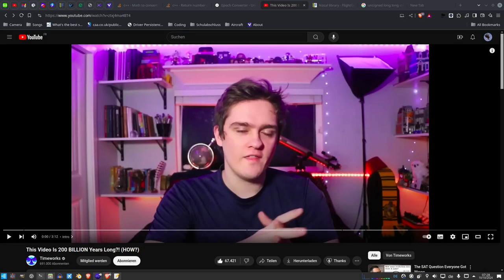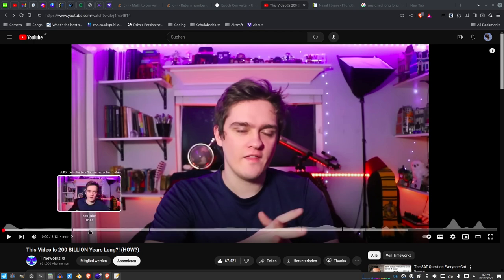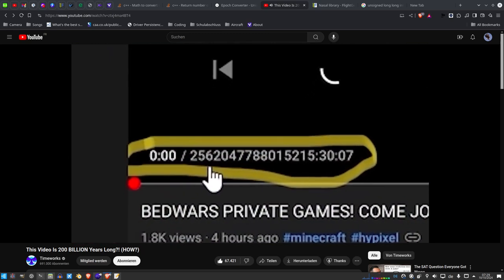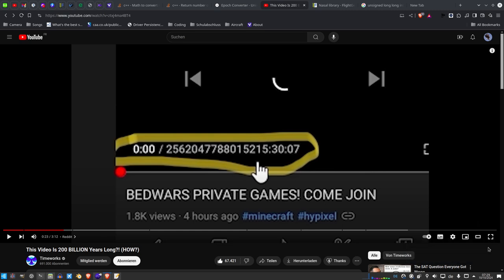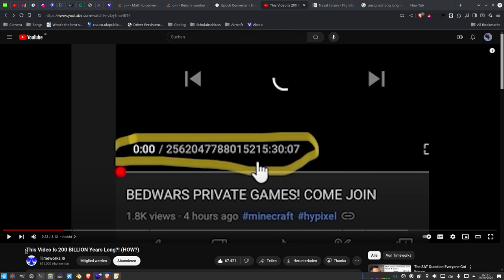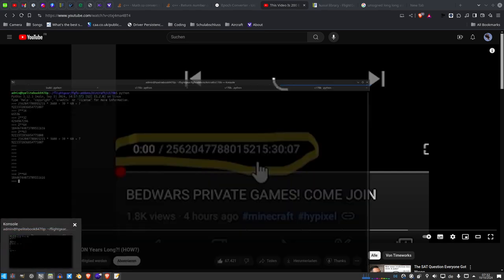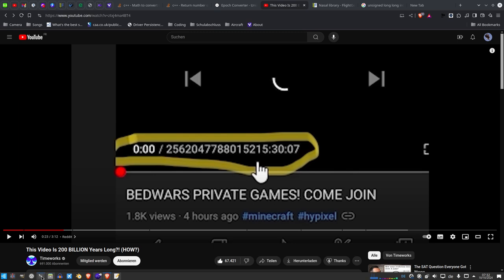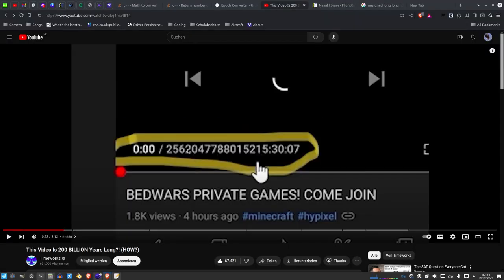The SECRET BEHIND the 200 BILLION years long YouTube video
It is about a 200 billion years long YouTube video. TimeWorks did not explain how this happened, so I was intrigued and - actually figured it out !